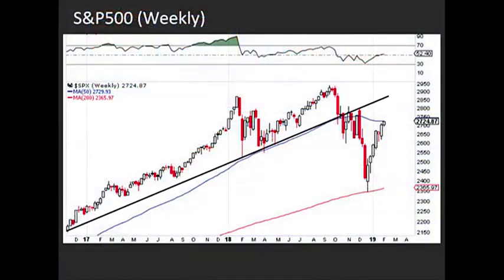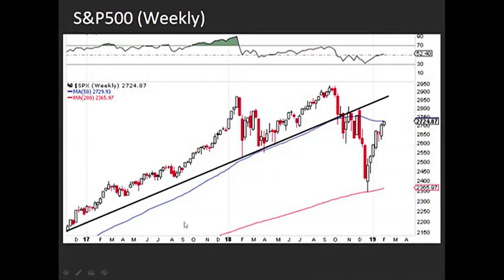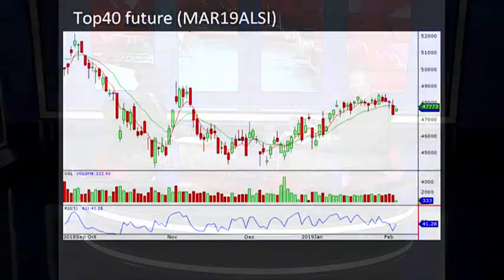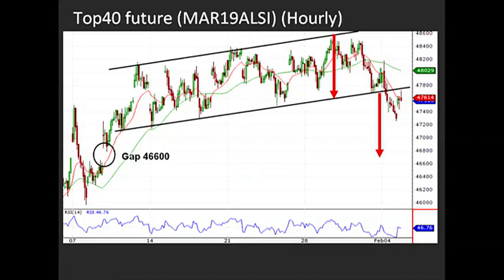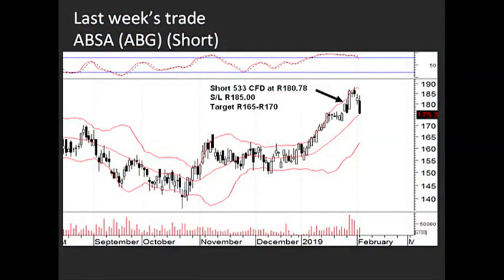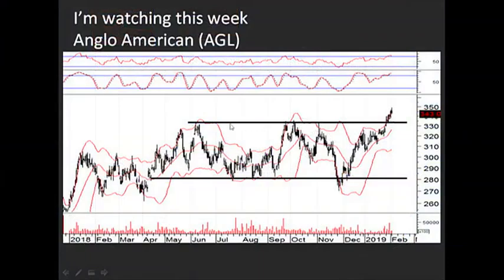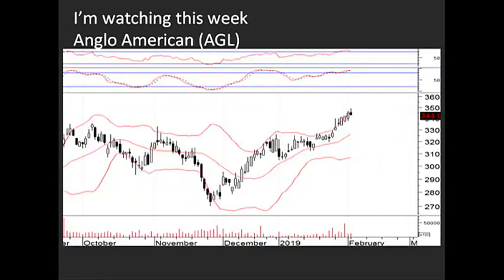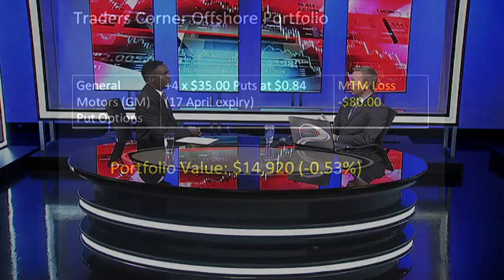5 February 2019: Banking profit on ABSA short. New short on ALMI future. Monitoring Anglo American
5 February 2019: Banking profit on ABSA short. Entering a new short on ALMI future. Monitoring Anglo American